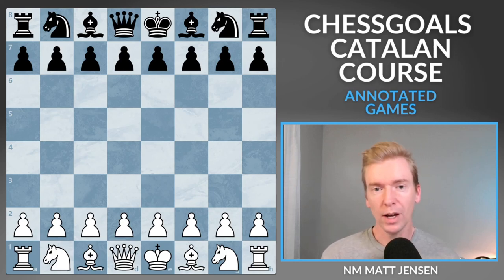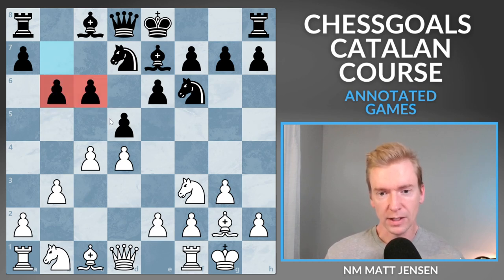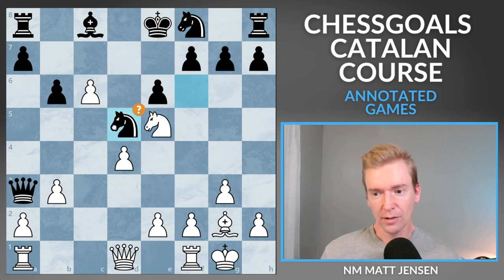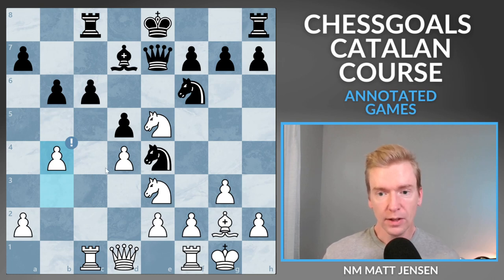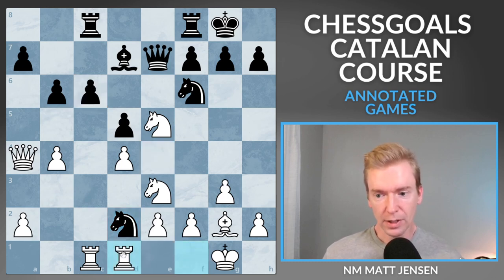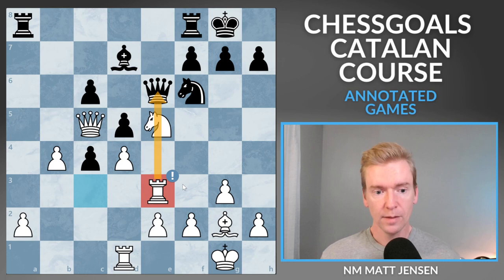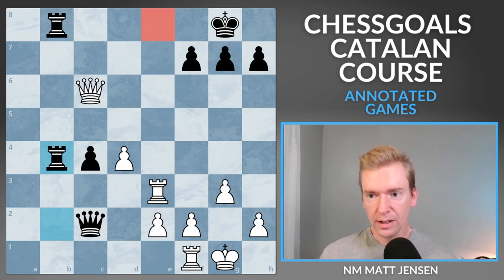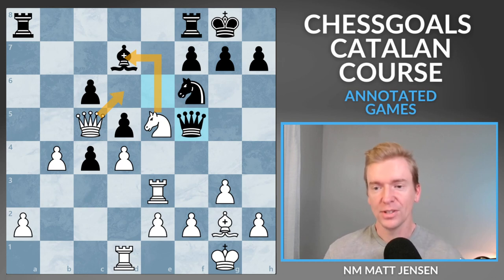Closed Catalan Annotated Master Game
Catalan course annotated game 1 covers the cxd5 capture in the Closed Catalan.